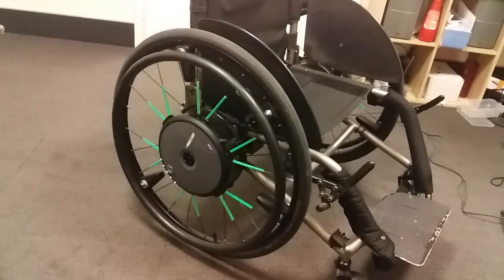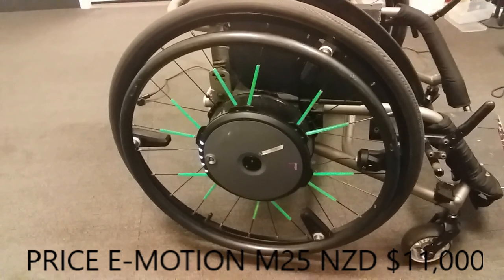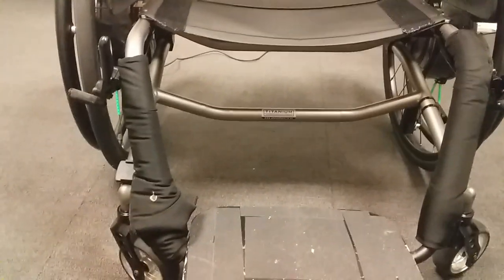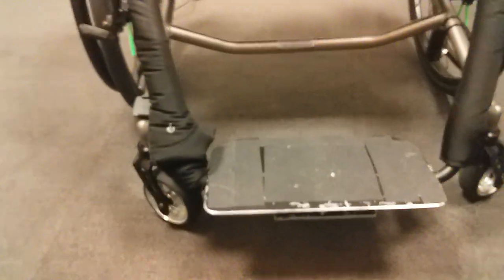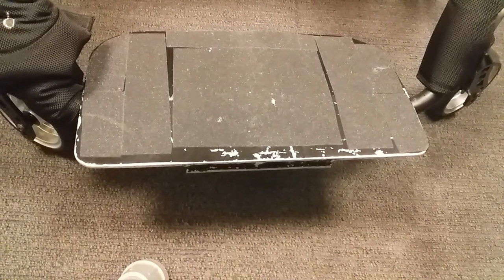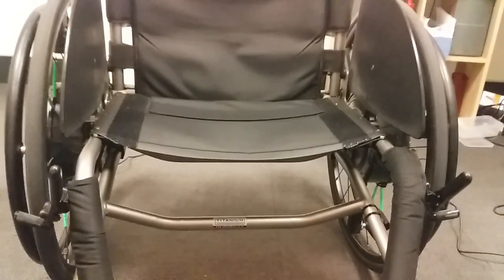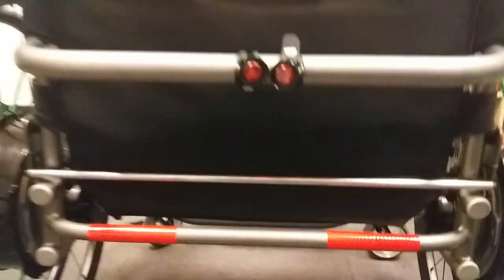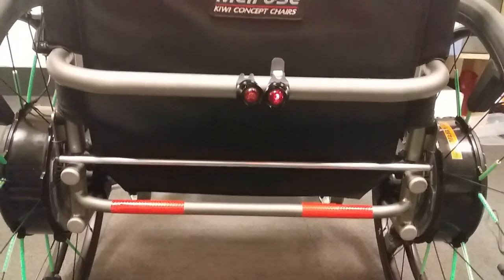WHEELCHAIR/ALBER E-MOTION M25 REVIEW wheelchair paraplegic ANTHONY'S WHEEL'S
I HAVE A NEW FACEBOOK PAGE BELOW COME CHECK IT OUT CHANGING YOU-TUBE CHANNEL NAME SOON TO ANTHONY'S ADVENTURE

About me

Hi I am Anthony I am a paraplegic for the last 16 years I was 14 when I had surgery on my spine for to rods to fix curvature spine and decompression spine cord but due to surgeon cutting we part of spinal cord I was paralyzed and spent 4 months in a spinal unit to get up and learn to walk again it took few years before I could walk with aid of  crutches to walk a short distance. The surgery was on the L1 to L3

Now I am now rehabilitation program to lose weight and become more independent get up and walking more and not relying on other people to help me do tasks